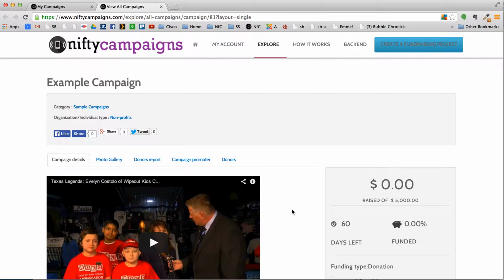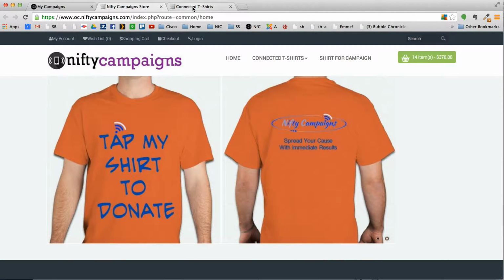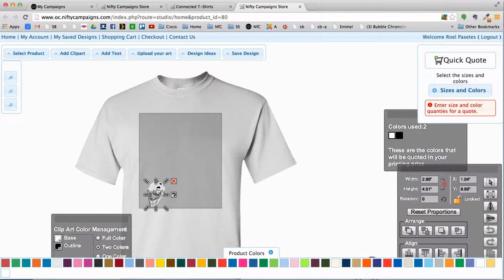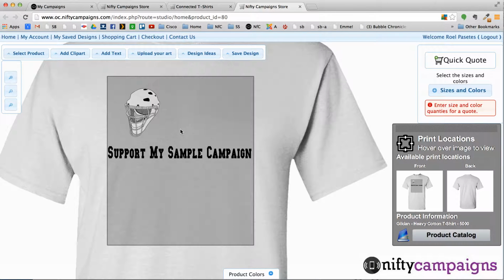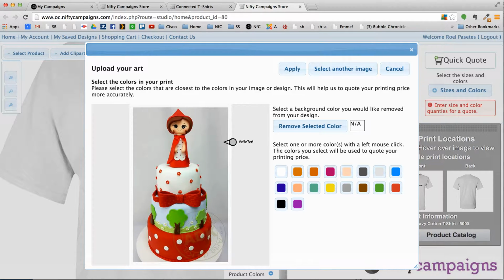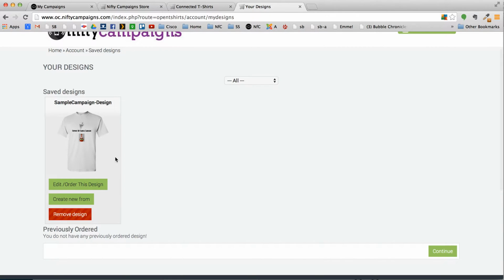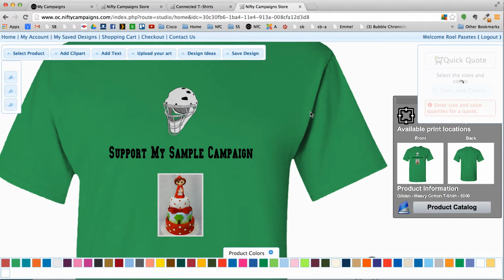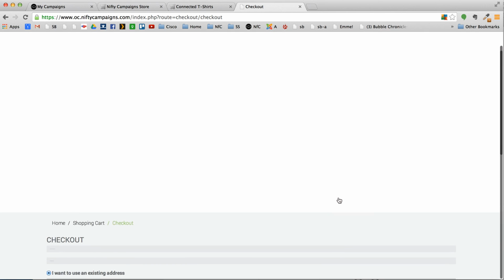How to Design a tap2fund T-shirt with Nifty Campaigns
How to design your own Technology-enabled tap2fund T-Shirt on the Nifty Campaigns website.